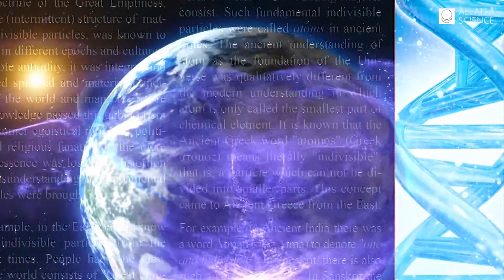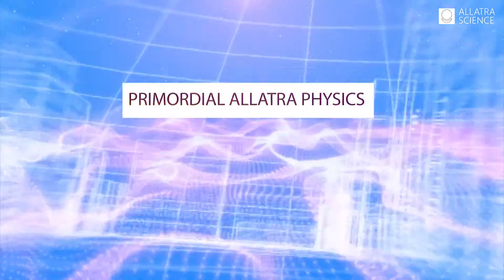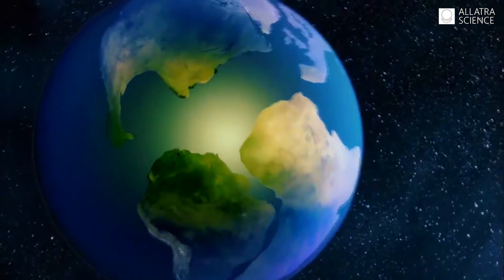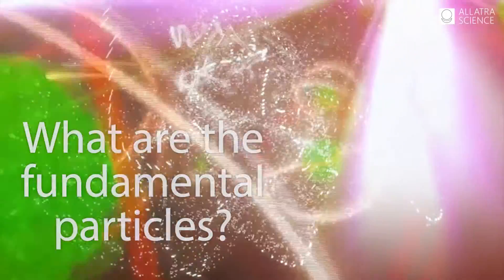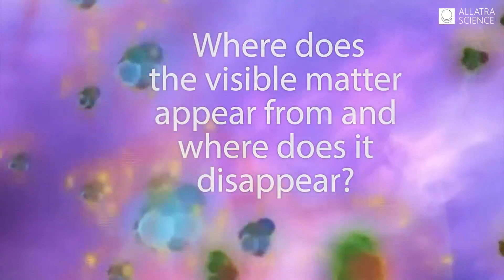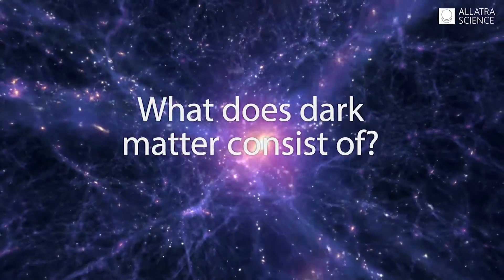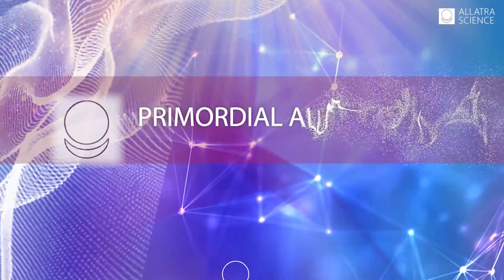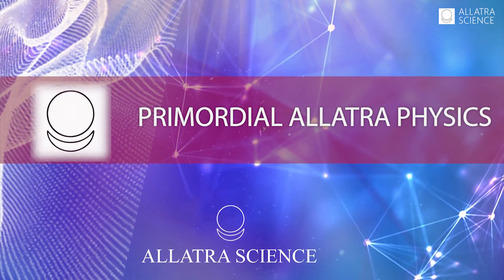New Fundamentals of Physics based on 'ALLATRA Physics Report'. Part 1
The report "PRIMORDIAL ALLATRA PHYSICS" was prepared by the international research group ALLATRA SCIENCE of ALLATRA International Public Movement under the editorship of Anastasia Novykh.

The PRIMORDIAL ALLATRA PHY­SICS contains basic information about the elementary principles of physics of fundamental particles, regularities of their interaction. This is really an evolutionary breakthrough for the world science which is currently at the stage of researching the epochal discover­ies which were made a century ago. This knowledge affects full spectrum of fundamental and interdisciplinary research in various areas of science: from microphysics to cosmology, and it reveals unique information about fundamental principles of neutrino physics, astrophysics of elementary particles.

What are the fundamental particles? What do elementary particles consist of? How to control them? Where does the visible matter appear from and where does it disappear? What are the laws of gravitational interaction based on? What does dark matter consist of? How to create a living and a non­living object? How to ensure self­sustainable living in extreme climatic conditions on Earth and in space? The answers to all of these and many other ques­tions are given in the PRIMORDIAL ALLATRA PHYSICS, which reveals fundamental principles of elementary particles and cosmology in general.

To download and read AllatRa and other books by A. Novykh in a free access